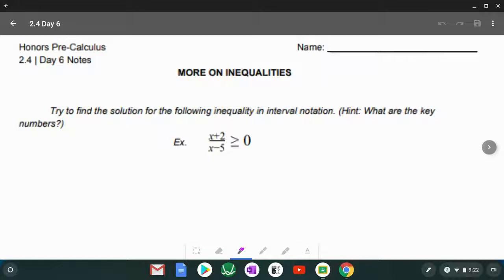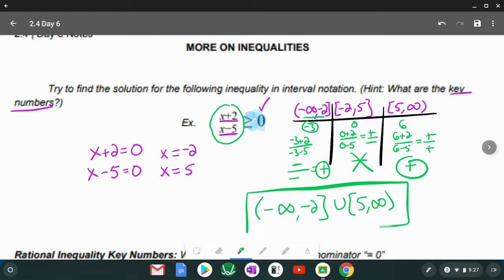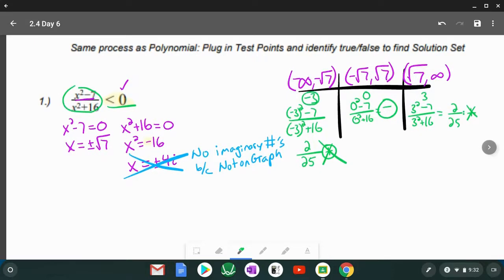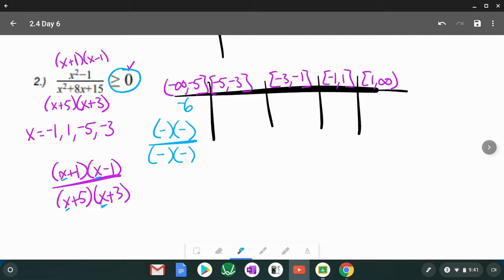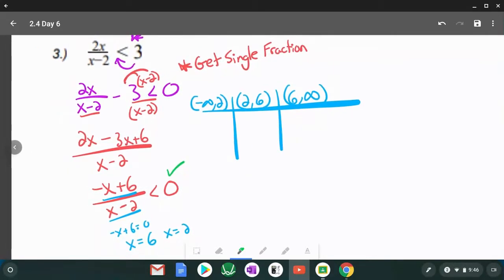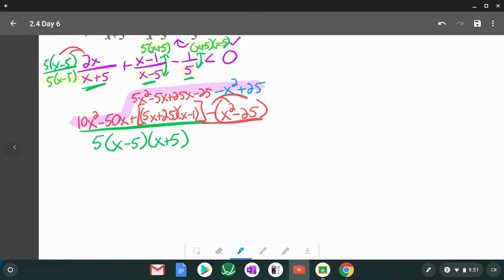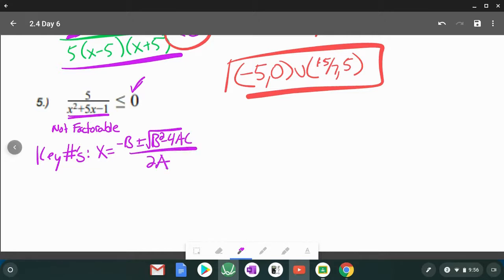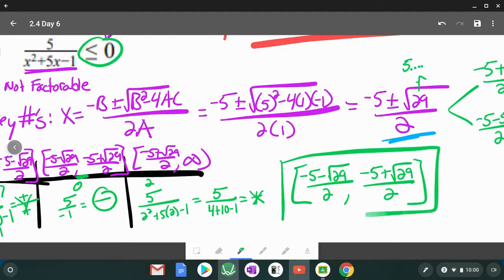HPC Ch 2 Day 6 More 2.4 More on Inequalities